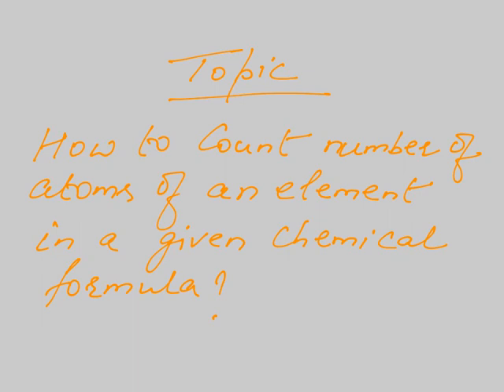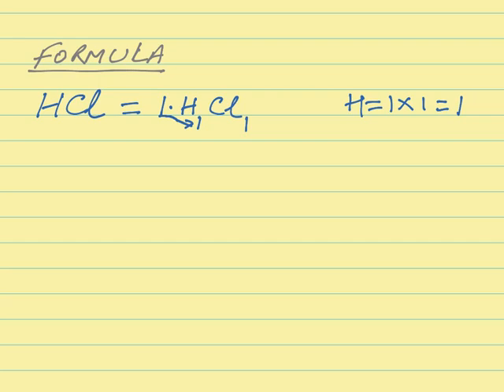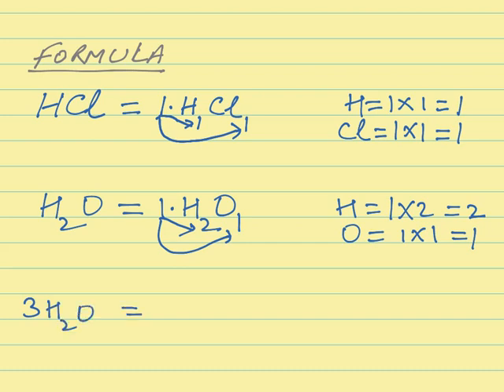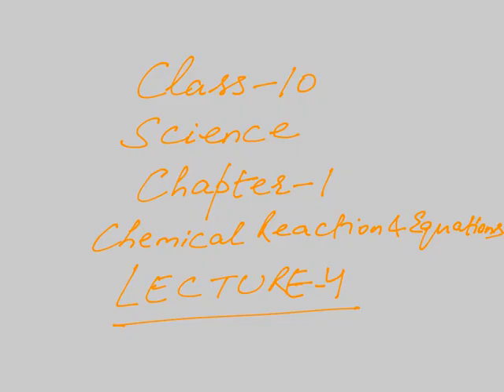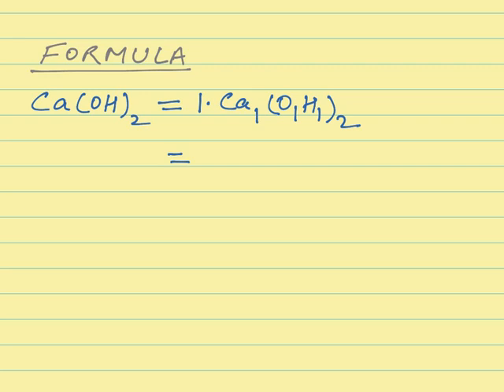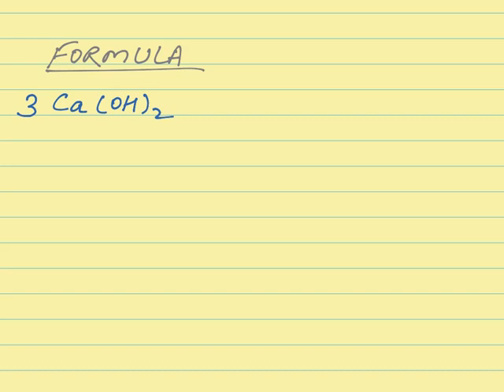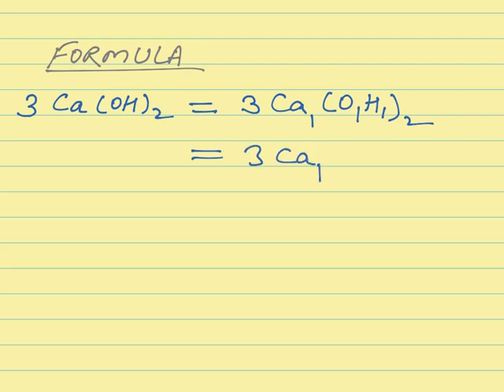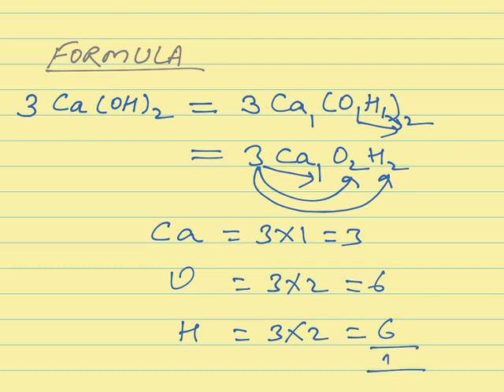Class 10 Chapter 1 Counting Atoms in a Chemical Formula Lecture 4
This video Lecture will help in learning -

How to count number of atoms of different elements present in a chemical formula?

Benefit: This knowledge would be useful in Balancing of Unbalanced Chemical Equations.